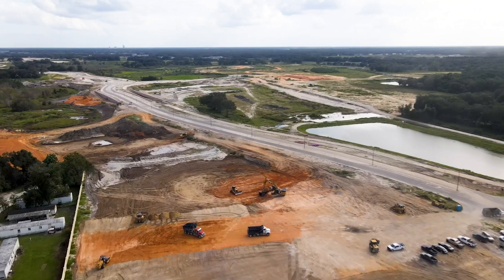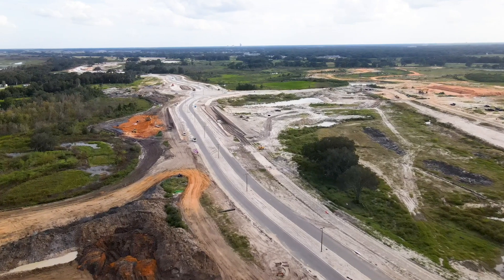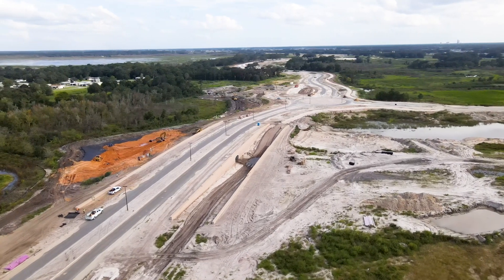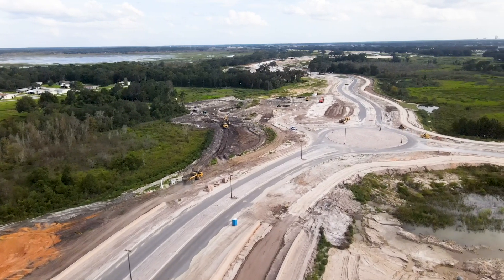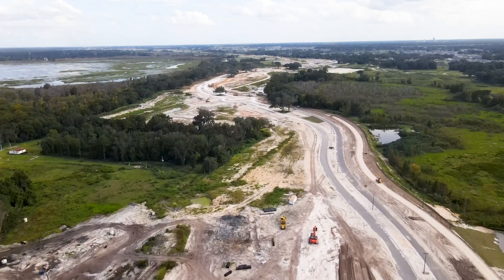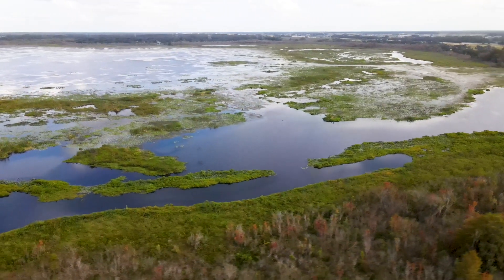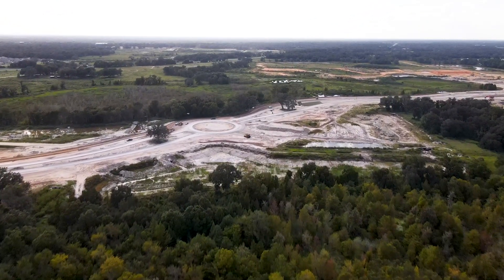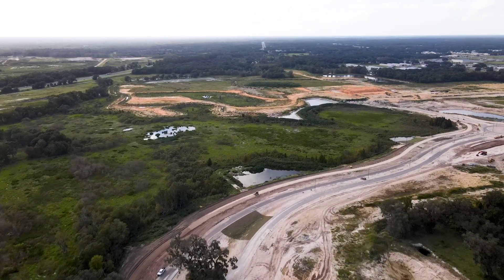The Villages Florida - Construction South of Brownwood and North of the Florida Turnpike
The Drone I use
A Better Drone package
Cheaper Drone
The Camera I use
Adapter for EF Lens
Lens I love